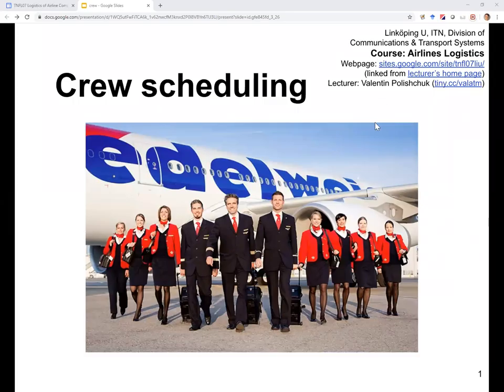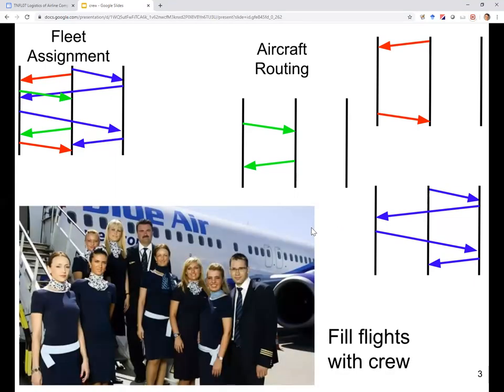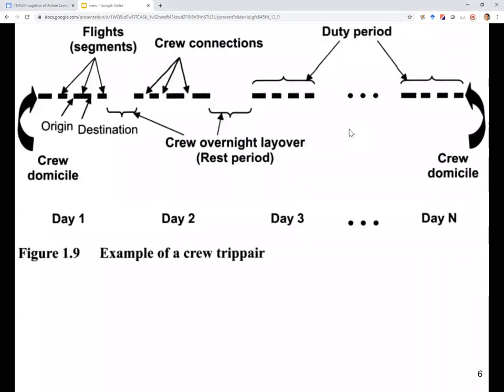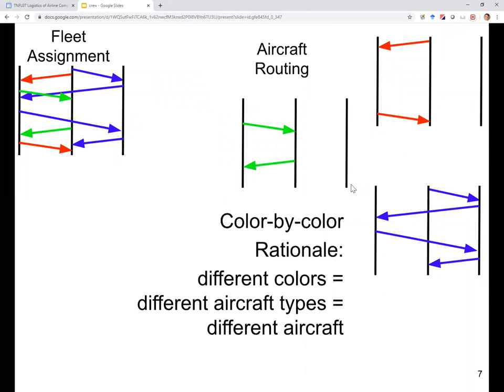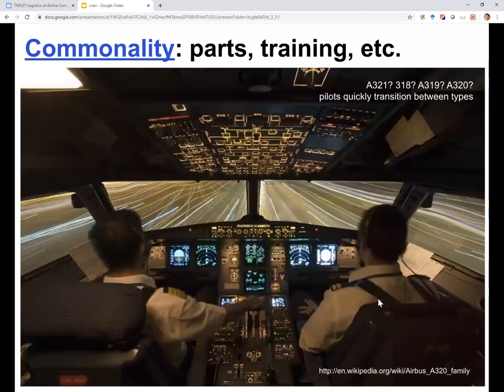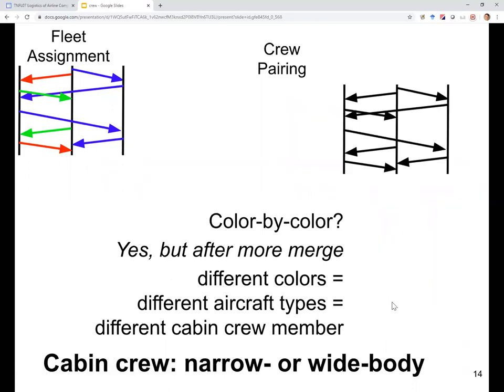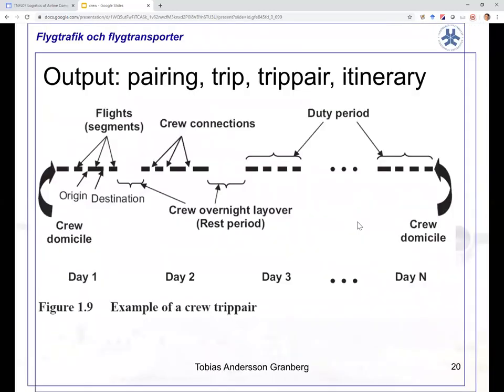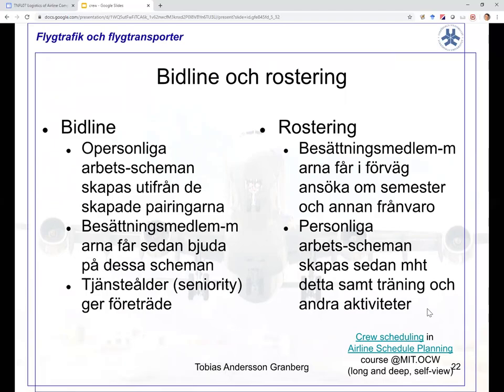Crew Scheduling lecture (Airlines mgt course, Linkoping U)